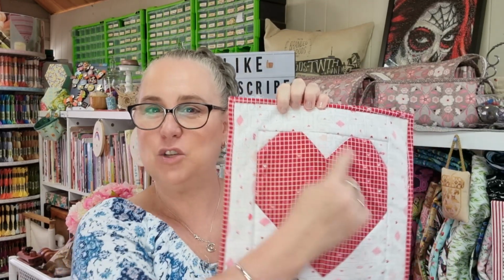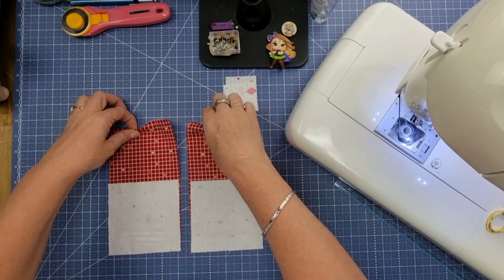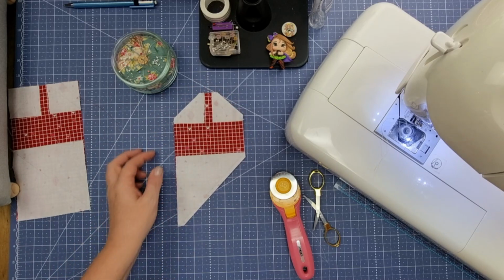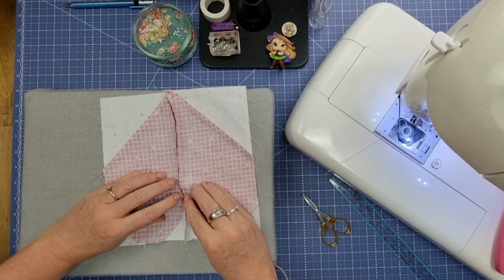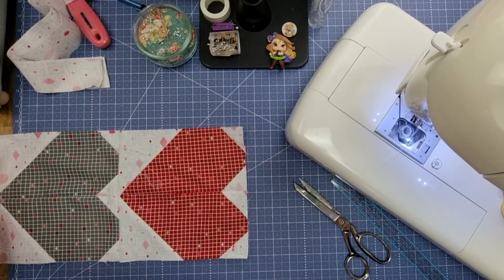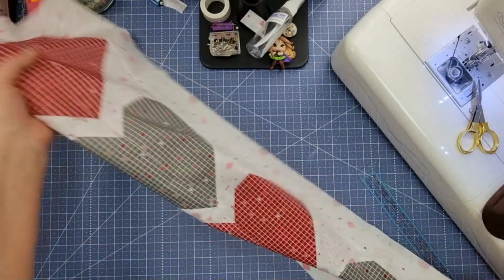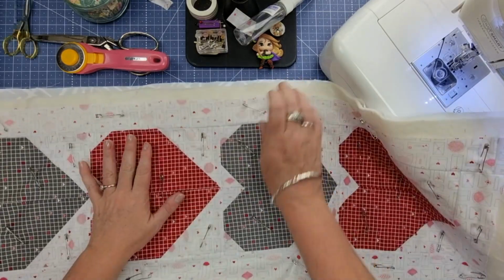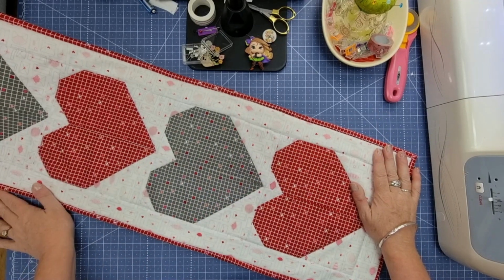DDs How to Make a Heart Quilt Block and Turn it into a Table Runner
▶ For extra content, such as bag making, block of the month, SALs & QALs, then join our Patreon DDs How to Make a Heart Quilt Block and Turn it into a Table Runner

Learn how to make a heart quilt block and turn it into a beautiful table runner for Valentine's Day! This step-by-step tutorial will guide you through the process of creating a unique and festive decoration for your home. Perfect for quilting beginners or experienced quilters, this video will provide you with all the tips and tricks you need to make a beautiful and lasting heart quilt block table runner. Show your love this Valentine's Day with this one-of-a-kind craft project! Sew let's get started.

                                               Cutting instructions
Instructions for one heart block:
cut 2- 4.5 x 8.5" rectangles - Red Fabric for heart
Cut 2 - 4.5" squares - White fabric for background
Cut 4 - 2" squares - white fabric for background
What you will need if you are making a table runner
Cut 3 Width of Fabric strips of background fabric
Cut 4 Width of Fabric strips of binding fabric and join
You will also need batting and a backing fabric cut 2 inches bigger than your table runner this needs to be bigger on all 4 sides.
My favourite Sewing Notions and Supplies:
Omnigrid Rulers
Quilting Ruler
Rotary Cutter
Rotary cutter Blades
Wonder clips
Thread Snips

Here at DDs, we love and see what you are making off the channel. You can share your creations with a creative and supportive community on our Facebook group you can join here.